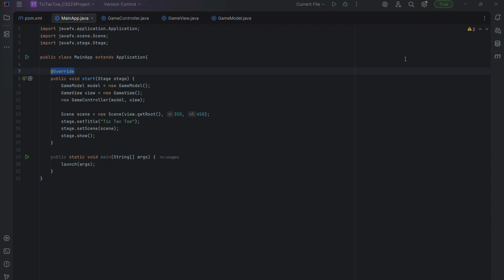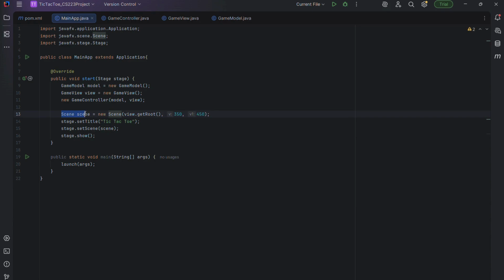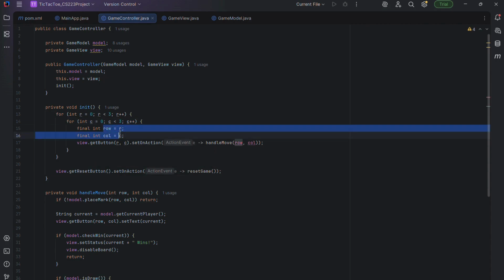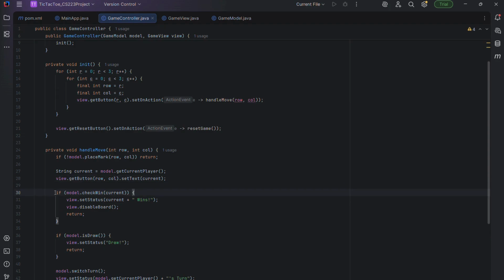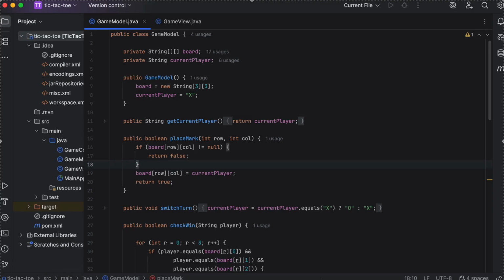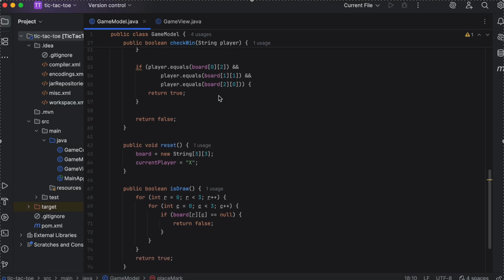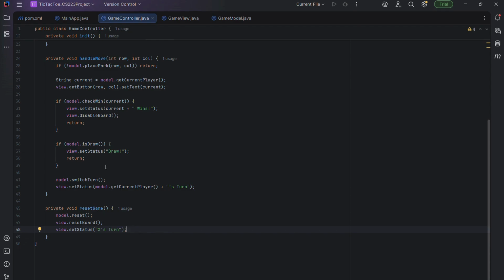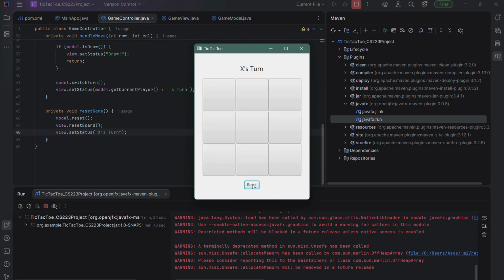JavaFX | Tic-Tac-Toe Game | Live Coding & Game Demo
This video showcases a Tic-Tac-Toe game developed using Java and JavaFX.
The project follows the MVC (Model–View–Controller) design pattern, ensuring a clean and organized code structure.
This project was created as part of an academic assignment to practice:
JavaFX UI development
Event handling
Object-oriented programming
MVC architecture

💻 Technologies Used:
Java
JavaFX

🎯 Project Purpose:
To demonstrate fundamental JavaFX concepts and structured application design through a simple and interactive game.

Developers:
Kibriyo Shomirzoeva
Vattanak Samnang